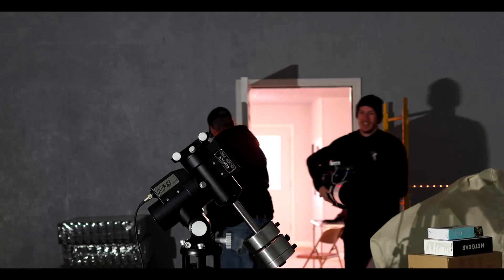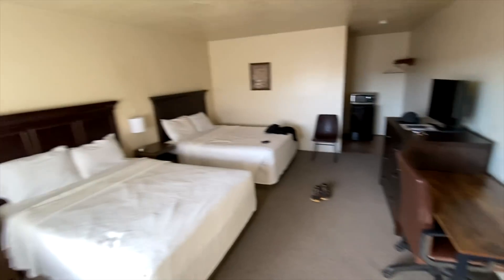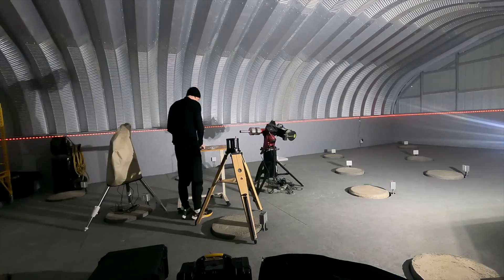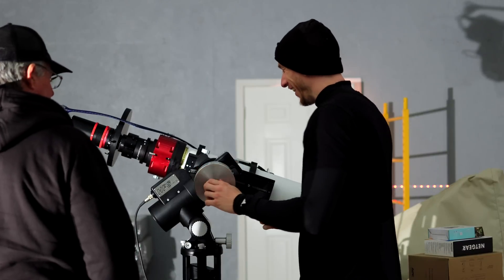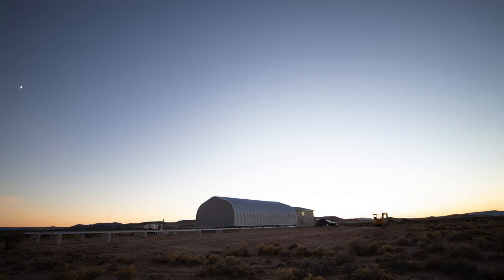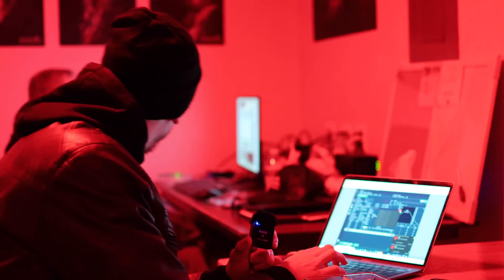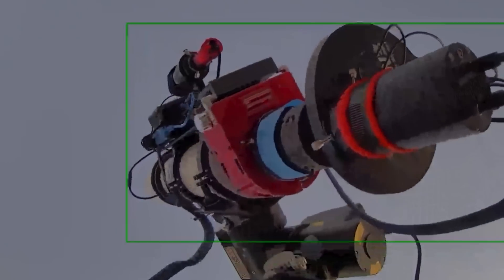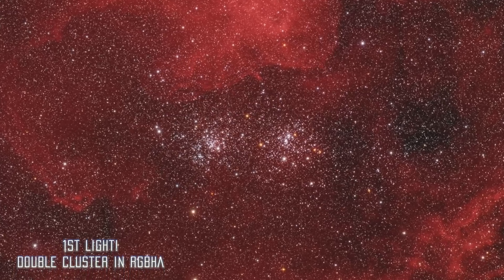Installing my Telescope at a Remote Observatory 3 Hours Away!